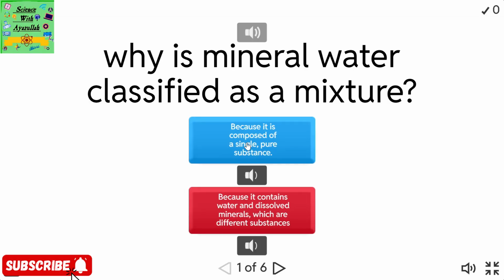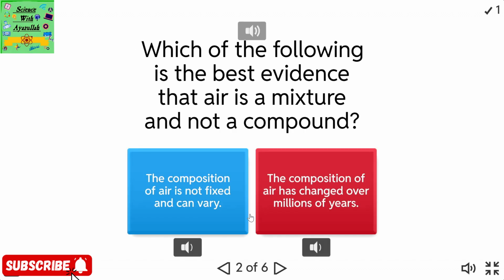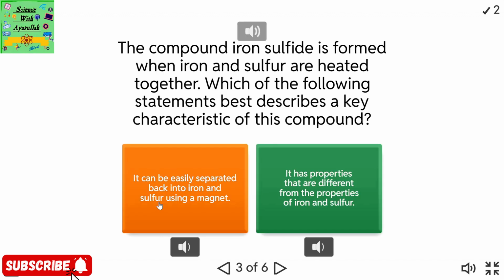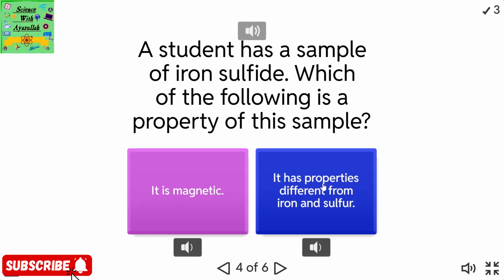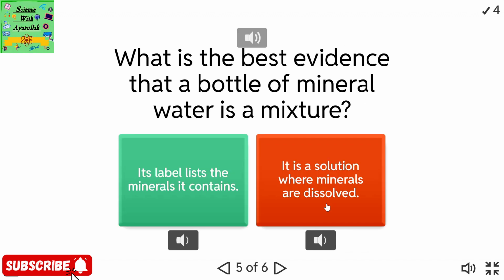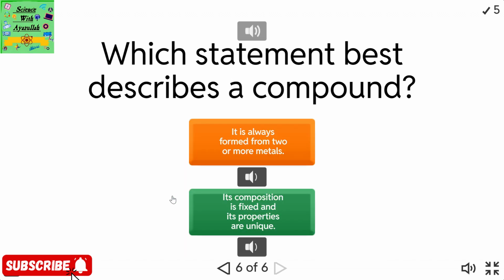Cambridge lower secondary grade7 | Compounds and Mixture | Learners book